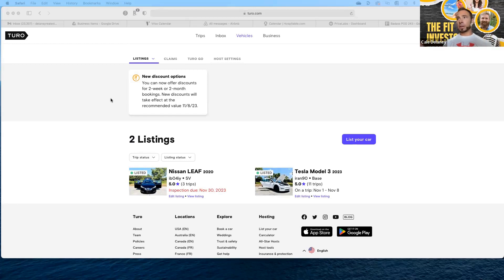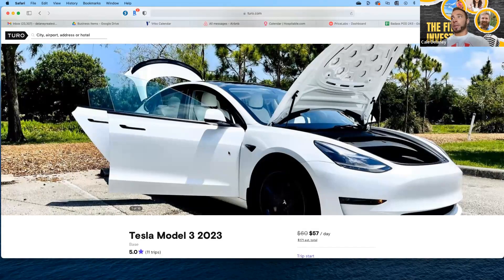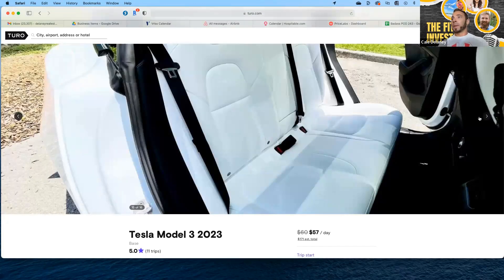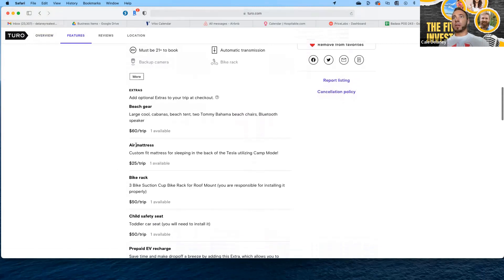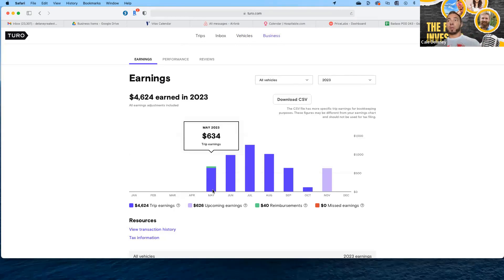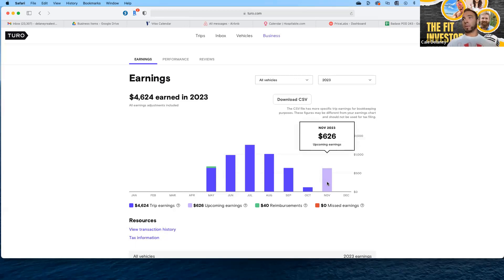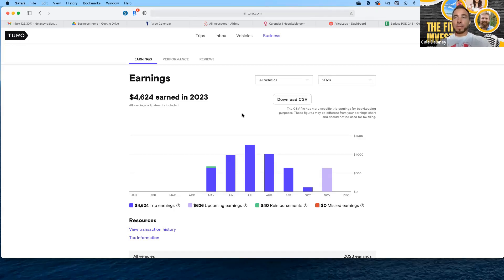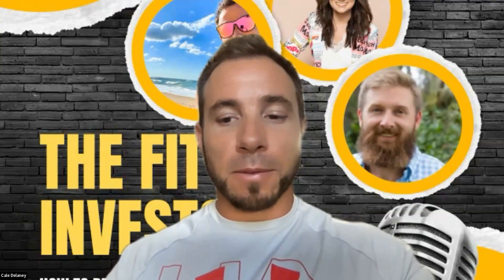Fit Investor Five - Episode 3: Turning Your Car From a Liability to a Cash-Flowing Asset via Turo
Fit Investor Five - Episode 3

Using Turo to turn your car from a liability into a cash-flowing Asset!